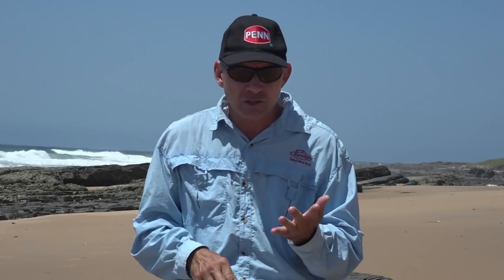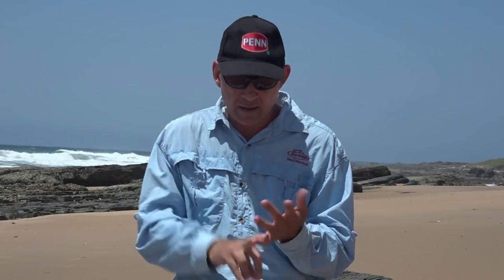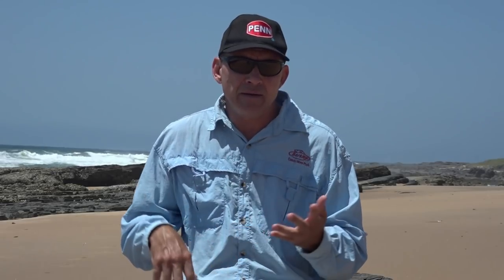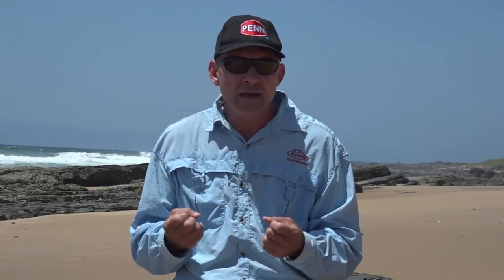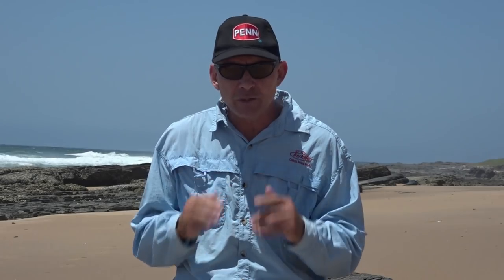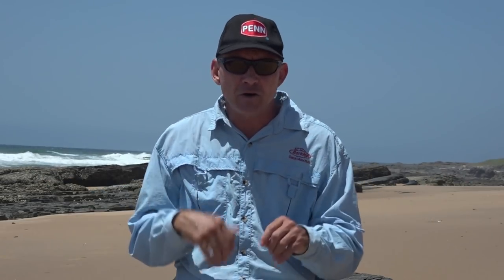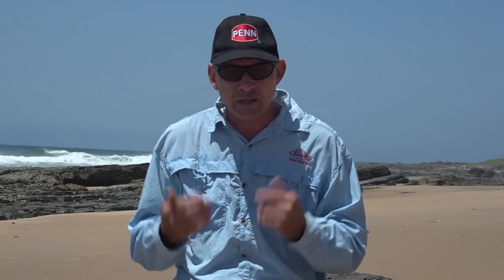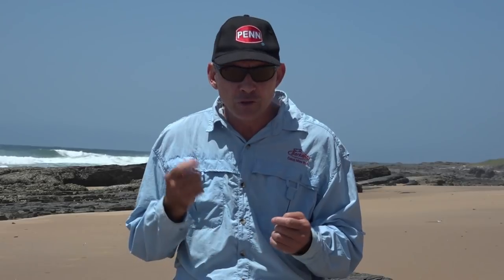Water Reading Part 2 SandBanks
In this Water Reading segment Rudolph us runs us through Sandbanks. We talk about how to identify different sandbanks as well as how to fish them.